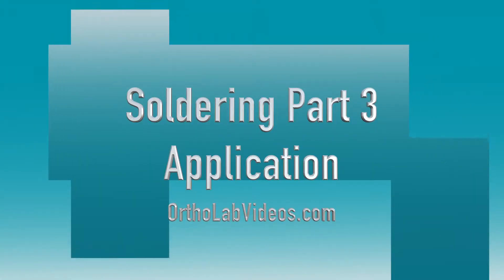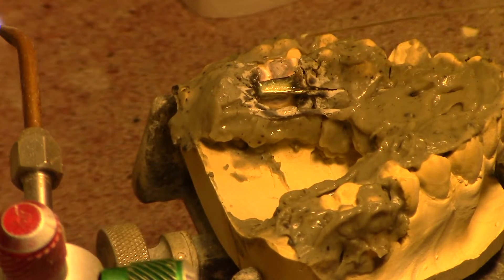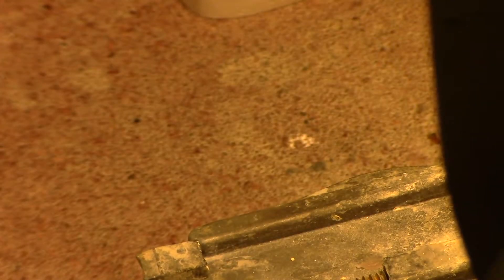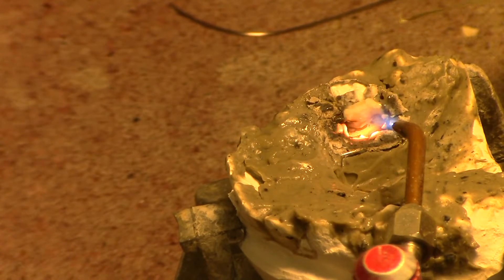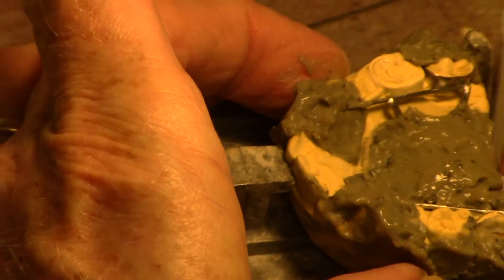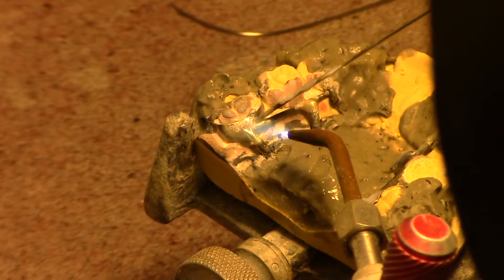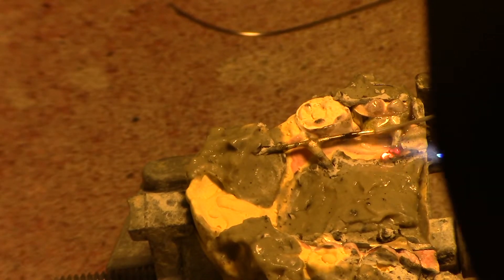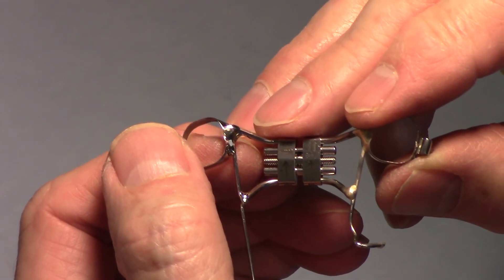Silver Soldering Part 3 -- Application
This is the third of our 3-part series on silver soldering.  This video shows the application of parts 1 and 2, using different techniques to solder various appliances.